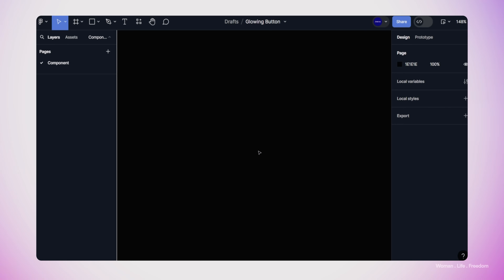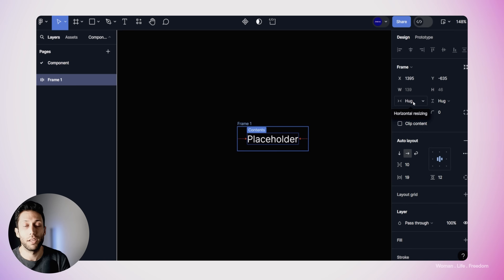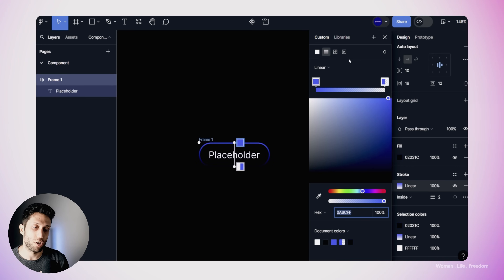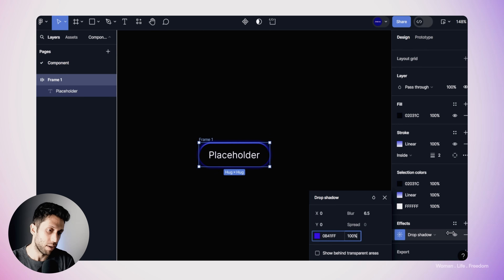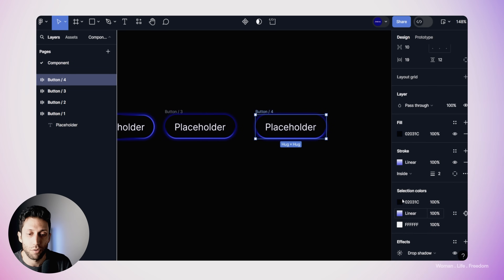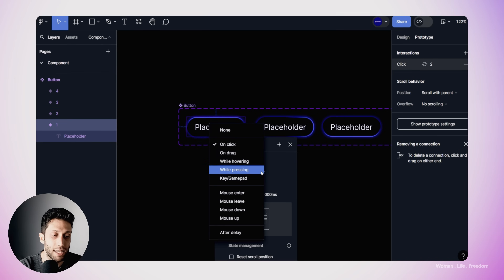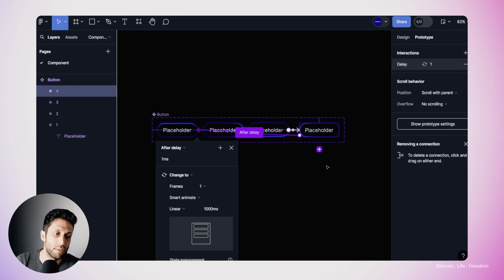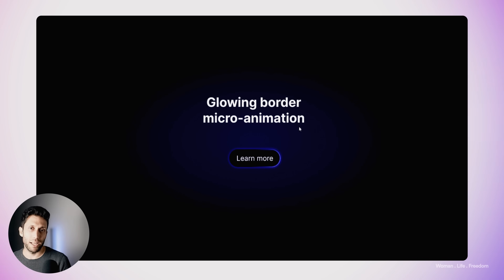Advance Micro Animation✨- Glowing button in Figma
In this video, you will see how easily you can make a micro animation for your button. A glowing effect that moves around the button. You will see how to design the appearance and how to use a prototyping tool to create the animation. Get sure to watch this video until the end!

📌 Timestamps:
0:00 - What you will see in this video
0:23 - Design the button
4:25 - Make the Micro animation
9:24 - Result and final words